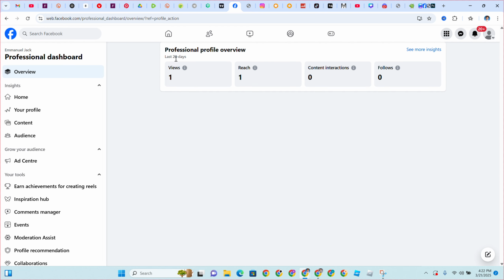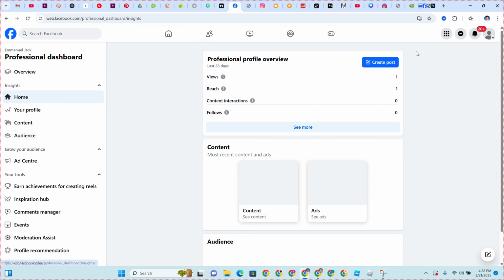How To See Who Viewed Your Facebook Profile (2026)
In this video I'd show you How To See Who Viewed Your Facebook Profile (2026) , Ensure you subscribe & turn on the bell notifications to this channel for lots of more educational guides and contents like this.

⛓️ HELPFUL LINKS  :

1. Sign up For a Chance to Win $100 on your first Deposit

2. Earn Your first $5 Now

3. Deposit + Sign up to get Amazing Job Gig Offers

4. Best Virtual Dollar Card for Online Payments & Subscriptions

5. Click & Sign up to this if you have $3

6. I use this S£cret Tool to grow my other Faceless Channels

7. Learn Forex Trading From the Scratch

8. The Complete Amazon KDP Beginners Program

9. Google Ads Mastery Program

10. The Ultimate WhatsApp Sales Blueprint

11. Earn up to 55% on Each Trade

12. Earn up to $500 I'm Credits

13. Invest in Stocks & Shares